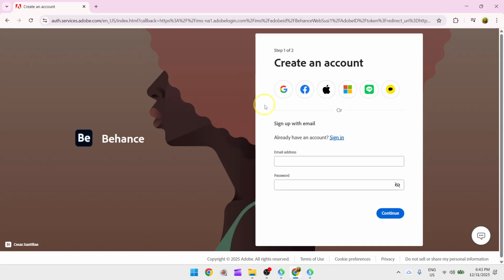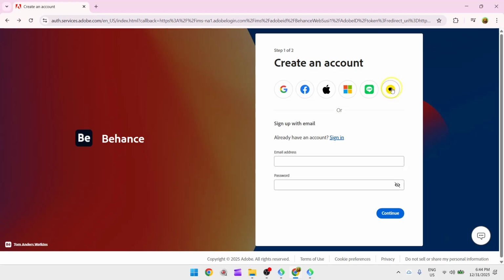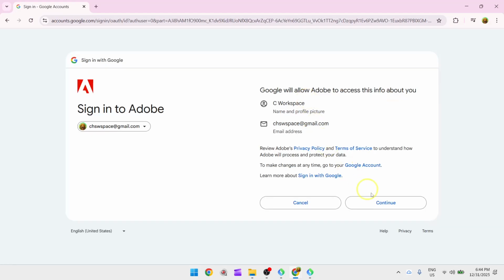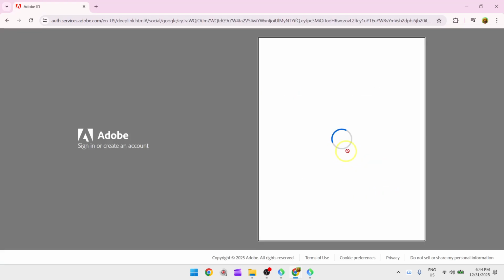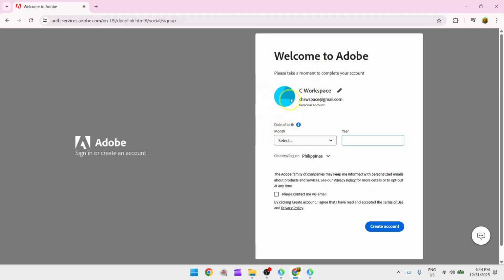How to Create a Behance Account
How to Create a Behance Account and Get Started Fast in 2026

Learn how to create a Behance account step by step and start showcasing your creative work to a global audience. This beginner-friendly tutorial walks you through signing up on Behance using an Adobe ID, setting up your profile, adding personal details, and preparing your account for publishing projects. Whether you’re a graphic designer, photographer, UI/UX designer, illustrator, or creative professional, this guide helps you get started on Behance the right way. Perfect for building your online portfolio, growing your personal brand, and connecting with other creatives around the world.